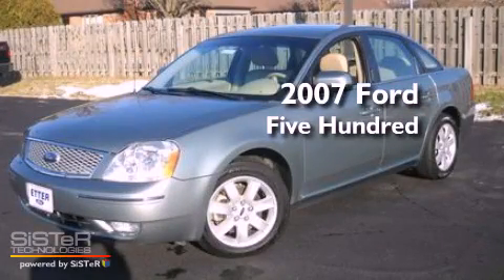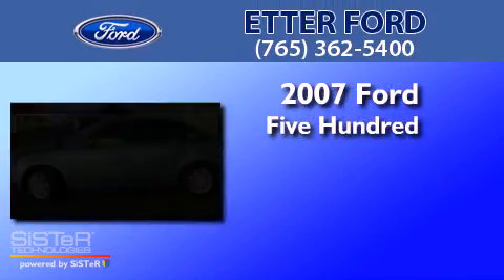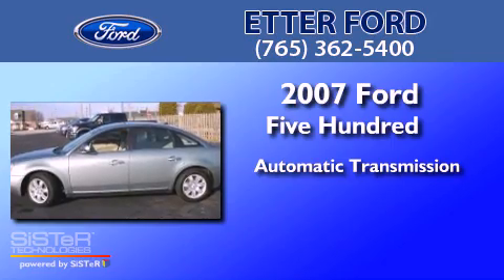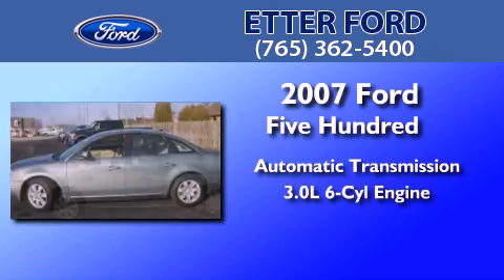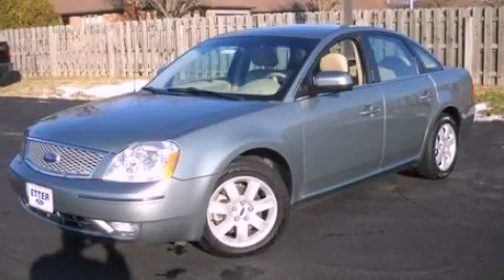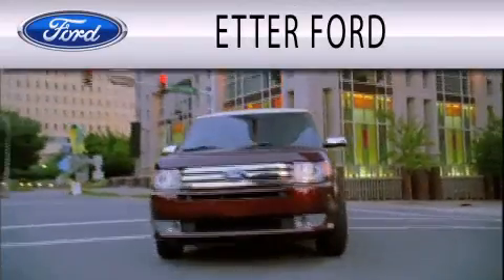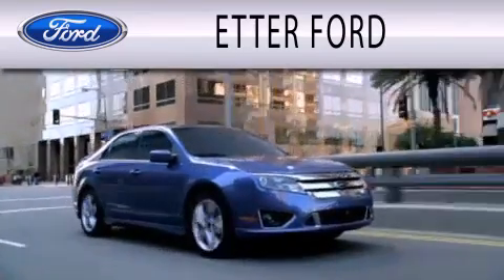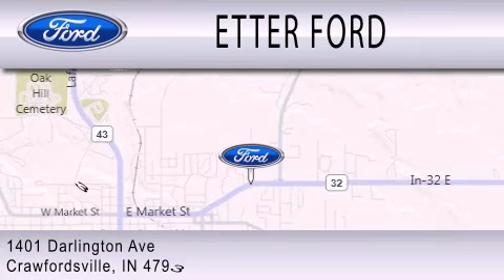2007 Ford Five Hundred Crawfordsville IN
Year : 2007
 Make : Ford
 Model : Five Hundred
 Engine : 3.0L V6 24V MPFI DOHC
 Trans . : 6-SPEED AUTOMATIC
 Exterior : GREEN
 Miles : 90,182

 Stock : C276A